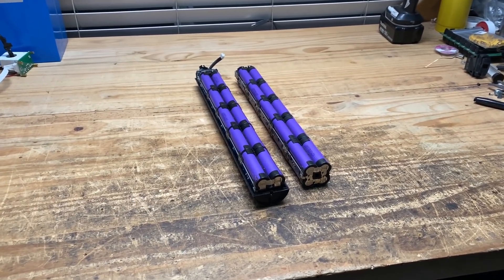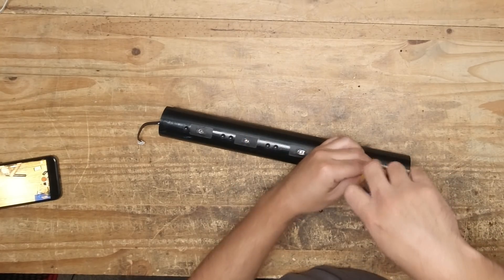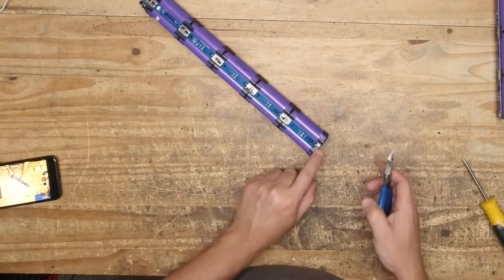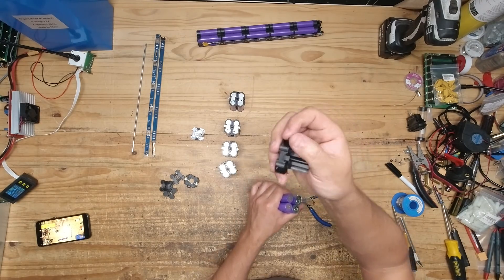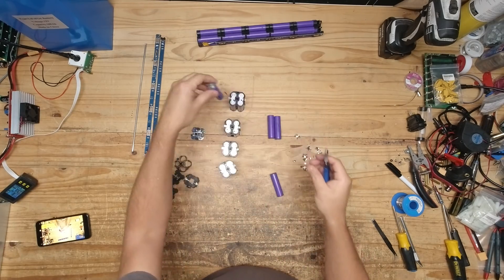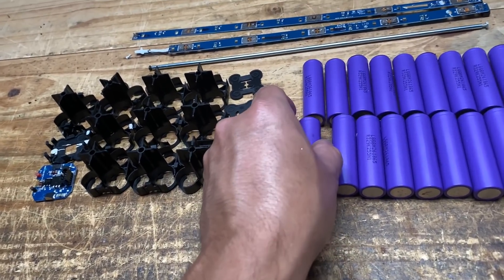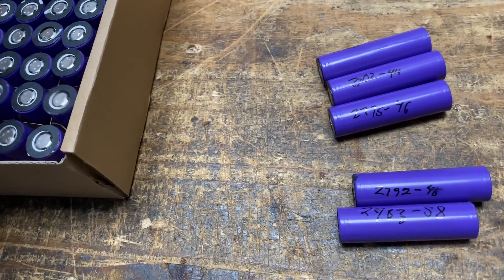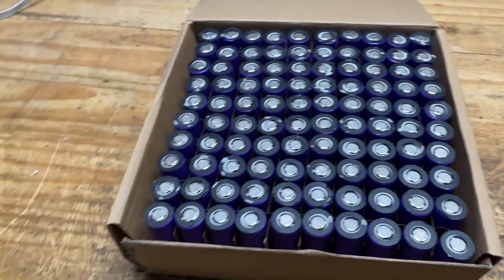Reclaiming 18650 LGM26 lithium cells out of Scooter Battery Packs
FAQ:
4) Where Can I buy Solar Panels?   Flexible
7) Why not use Supercapacitors?